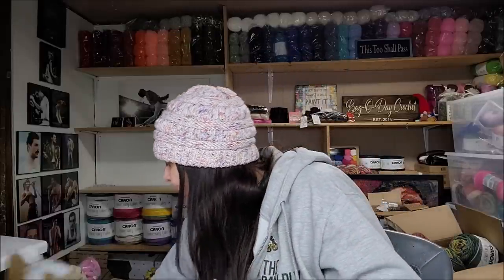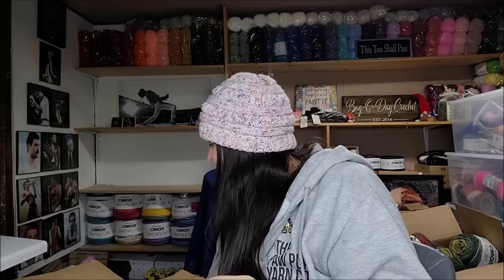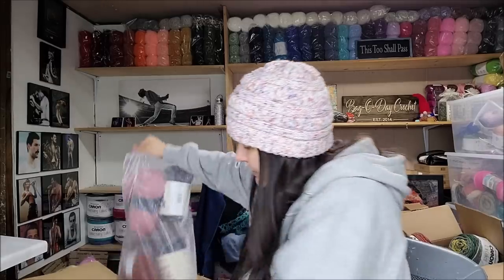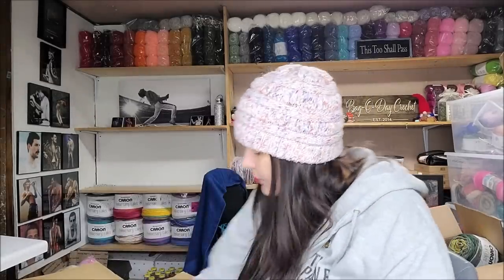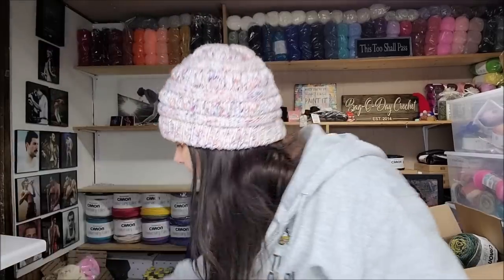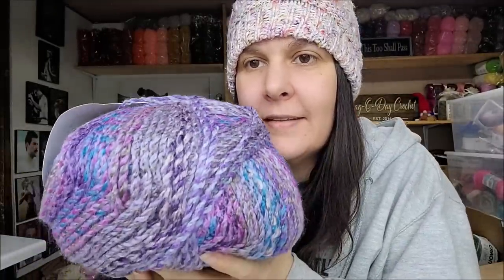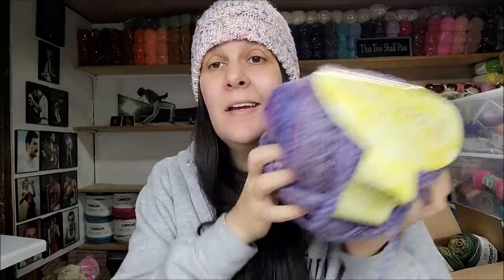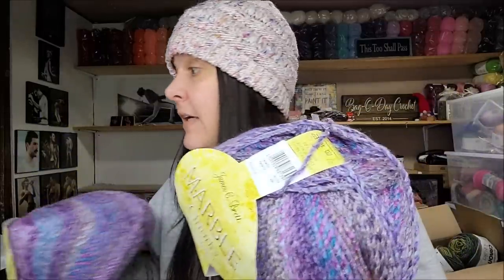Yarn Unboxing From Woolwarehouse / Bag O Day Crochet